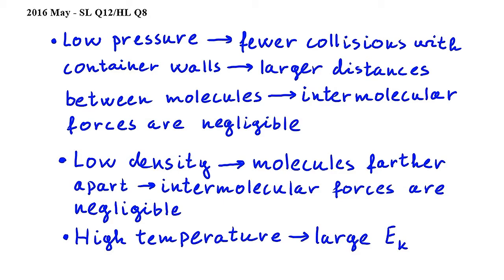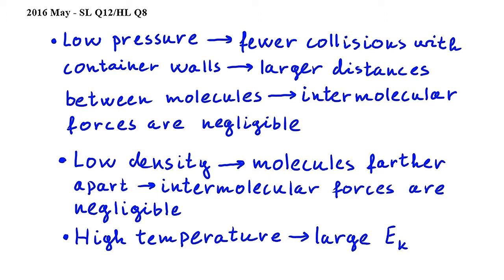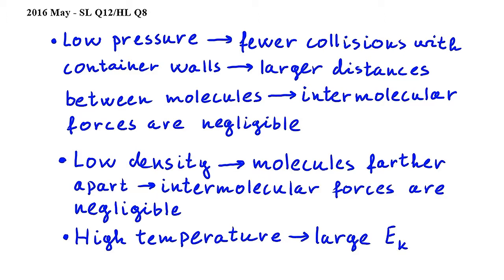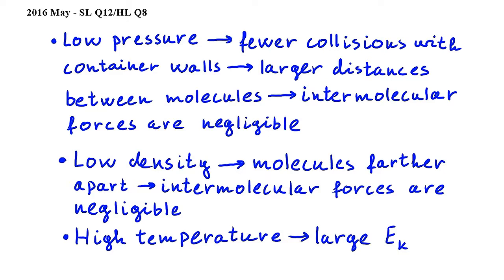SL Q12/HL Q8 - IB Physics May 2016 exam, Paper 1